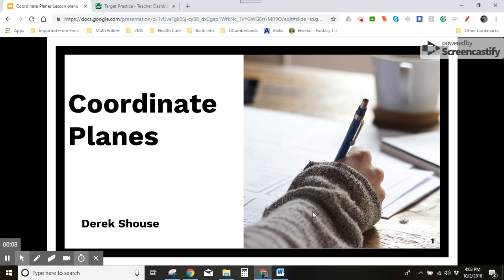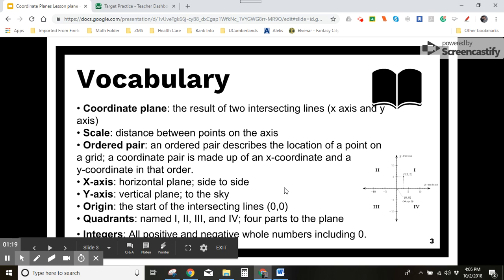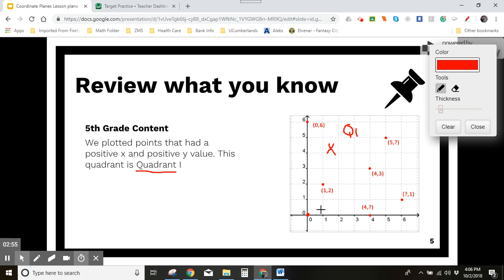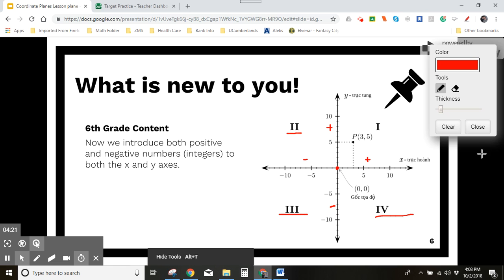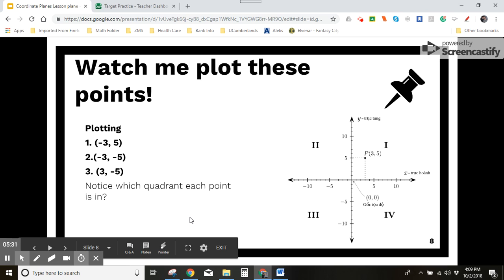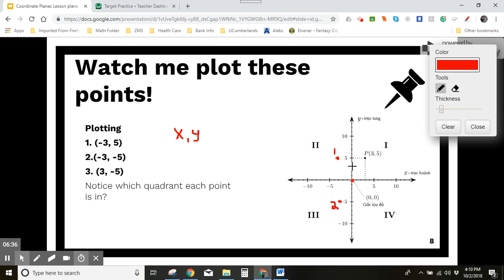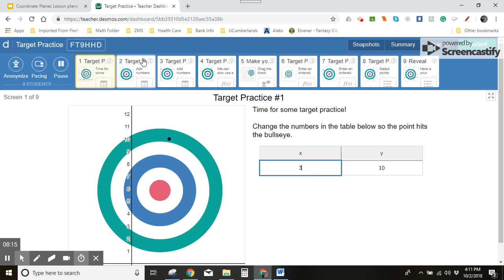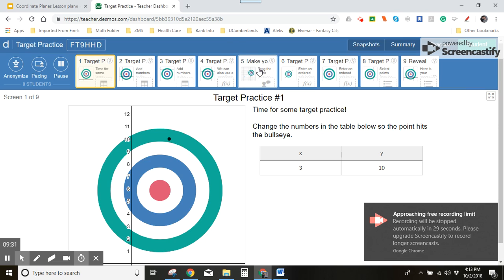Number System and Structures